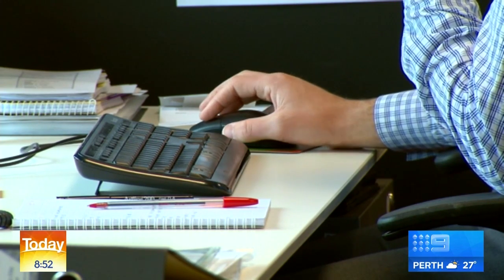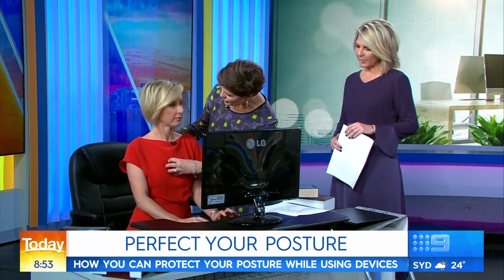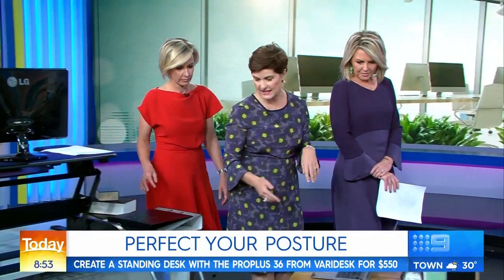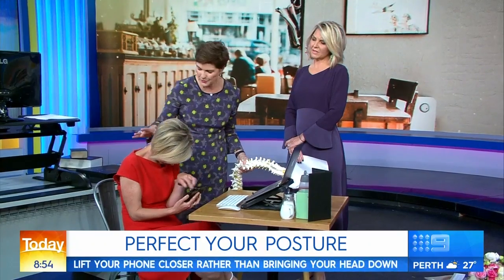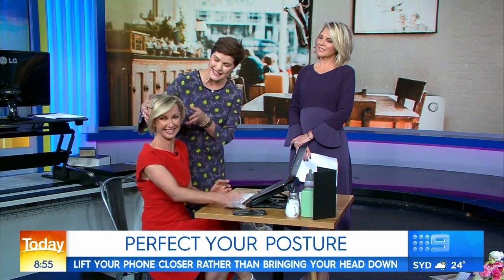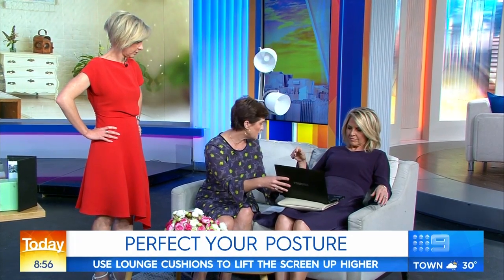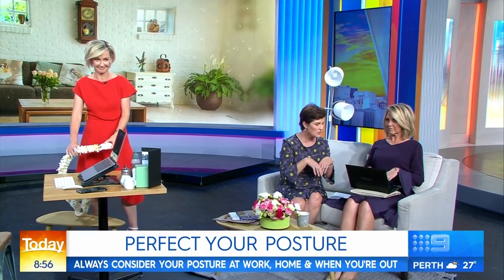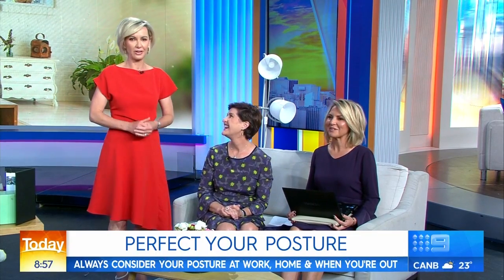The secret to good posture | TODAY Show Ausralia